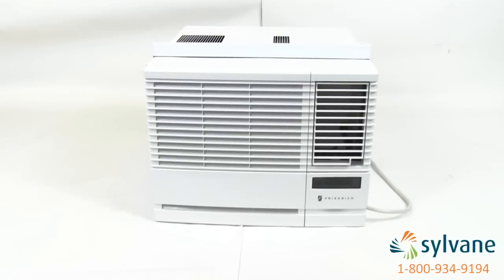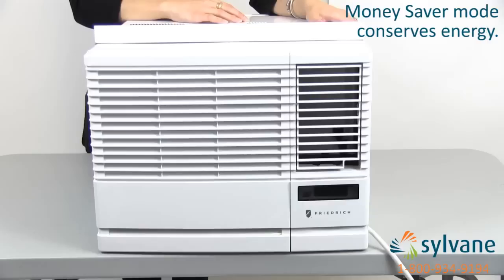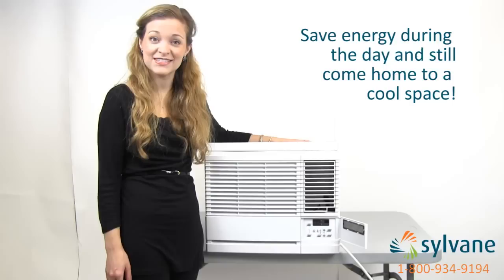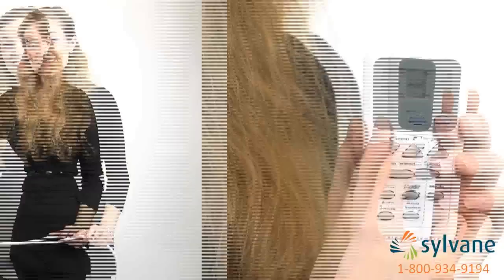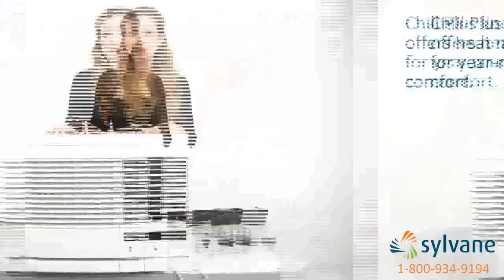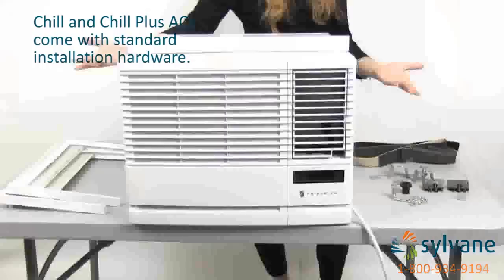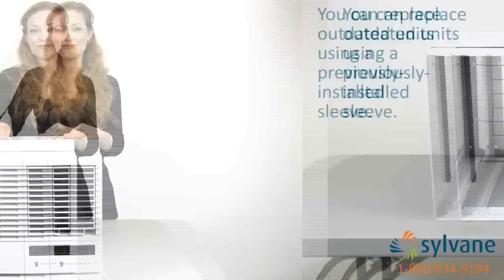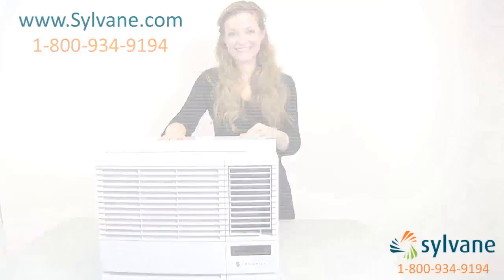Friedrich Chill Window Air Conditioners | Sylvane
Friedrich Air Conditioners are known for their long-lasting construction and ultra-quiet design. The Friedrich Chill AC line features eco-friendly air conditioners that fit any standard window. Watch as Maggie explains the benefits and features of Friedrich Chill Window Air Conditioners.